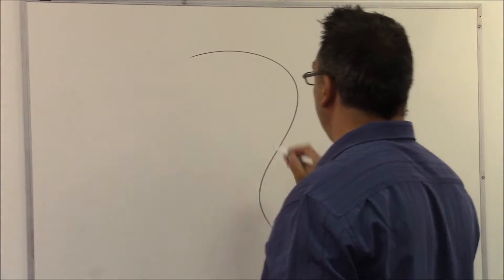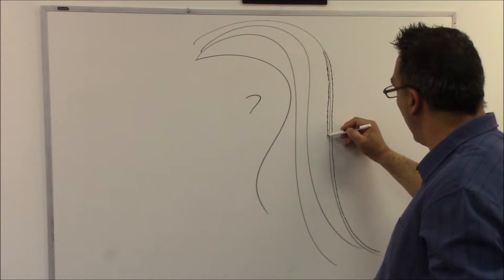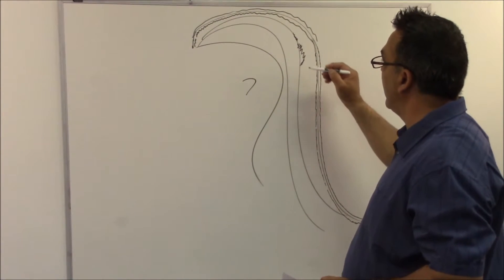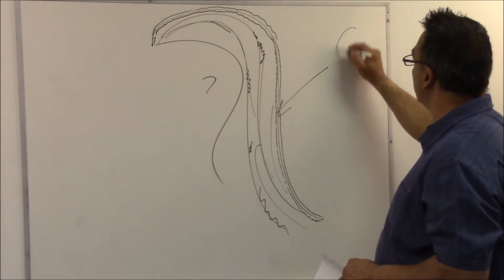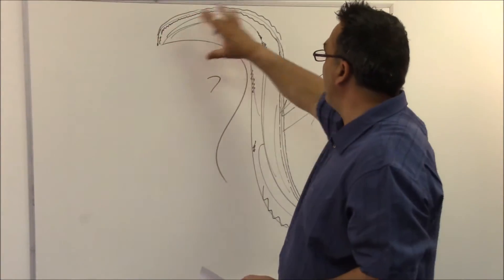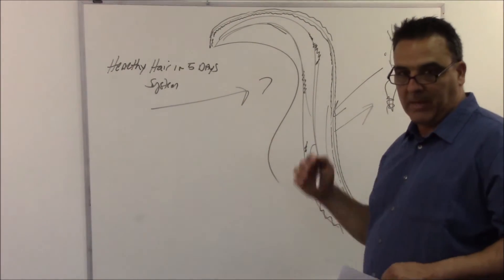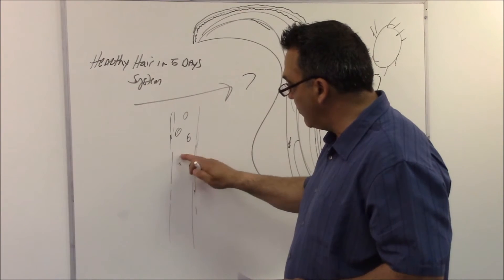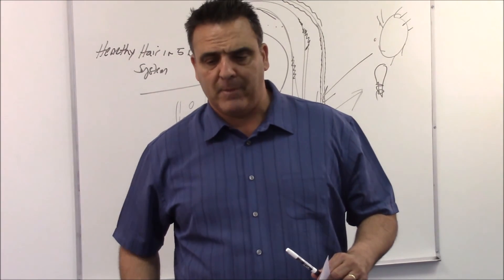Why films and residue may be affecting your hair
Films and residues coating the hair shaft prevent natural shine. They will also affect the porosity and make it difficult to color. Excessive drying time is a sign that you may have a film or residue on your hair. Hair Care Expert Salvatore Pinello explains the cause and provides solutions to this problem.